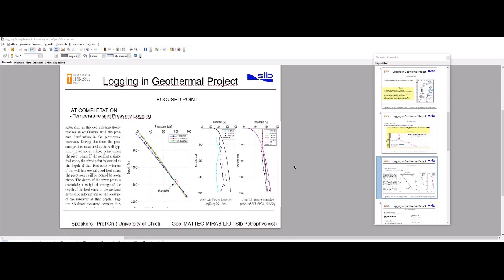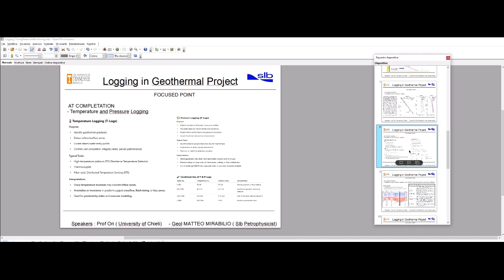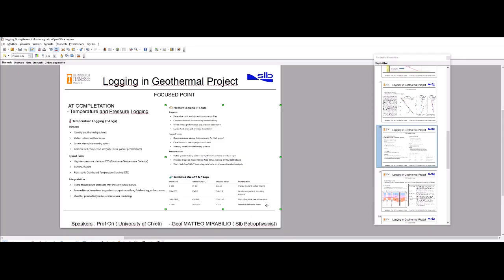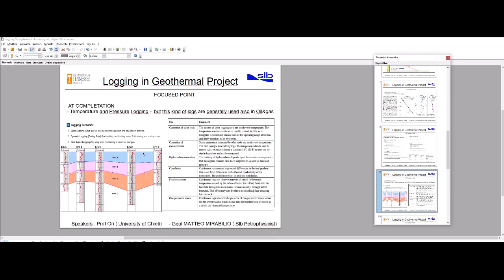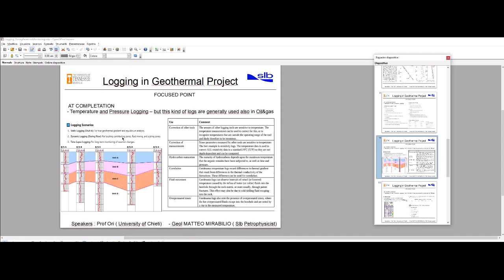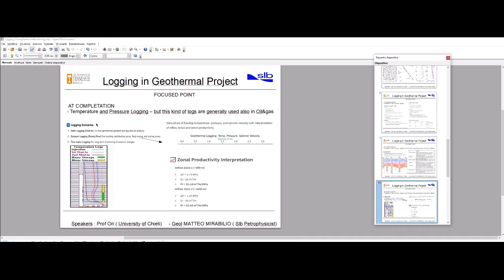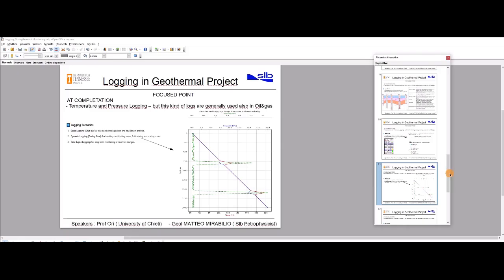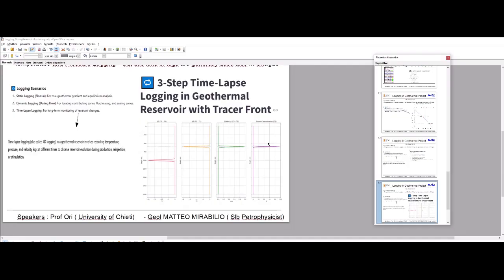Logging In Geothermal Reservoir